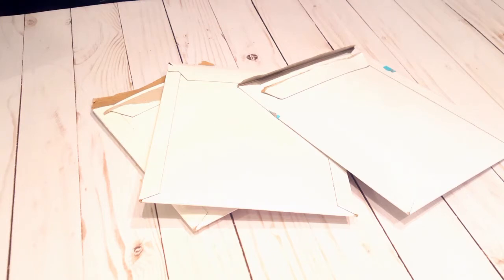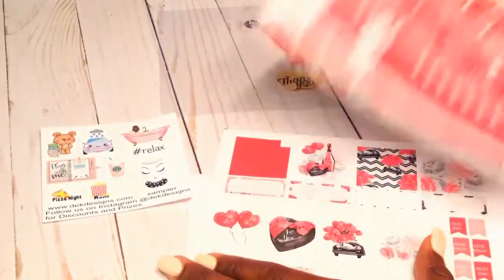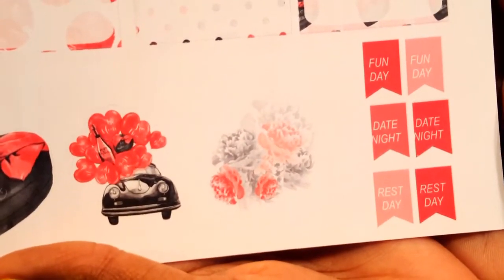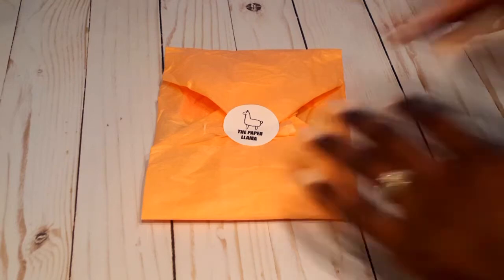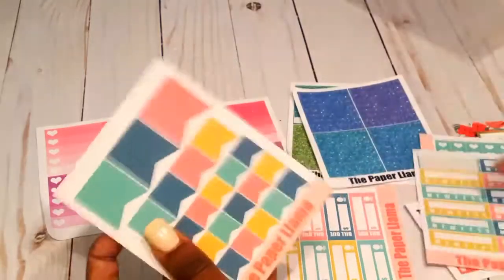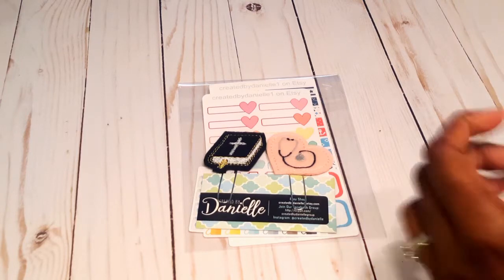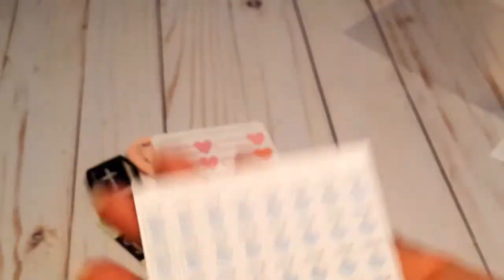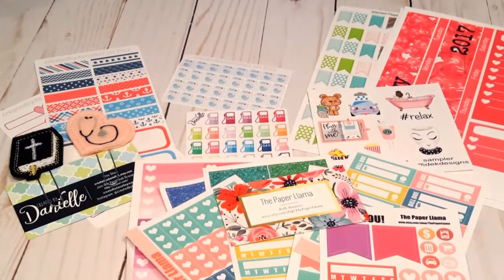Etsy Haul #2 | DEK designs, Paper Llama, createdbydanielle1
So I wanted to see what all the fuss was about for this $2 Tuesday sale. I found some things and I'd like to show them to you. Shops listed below.

Pauline Michelle

Shops

Createdbydanielle1.etsy.com

Deldesigns4life.etsy.com

Paper Llama